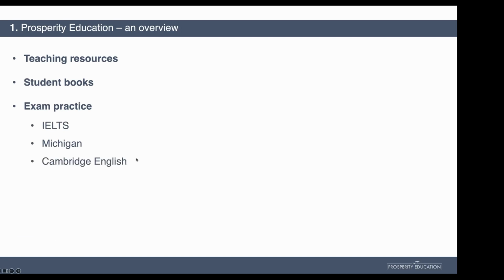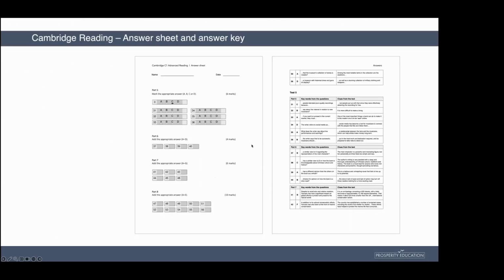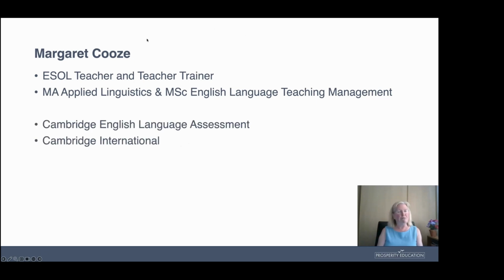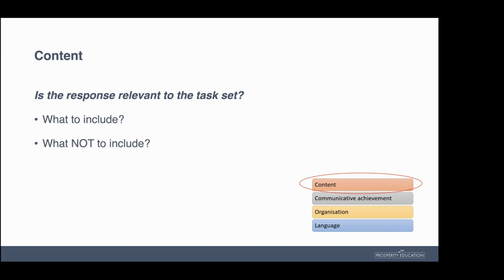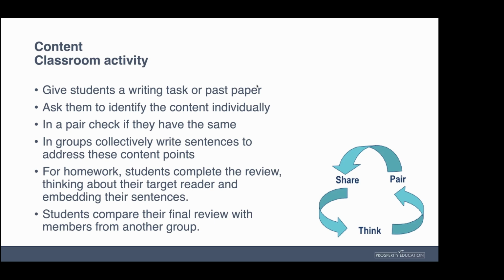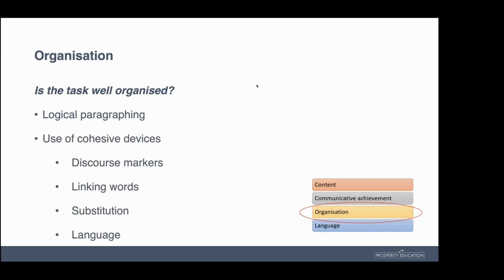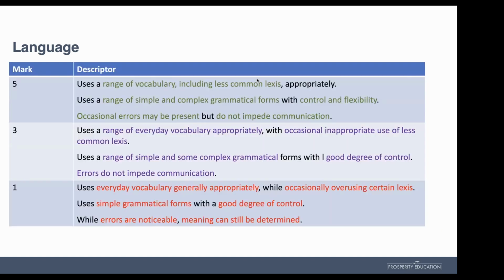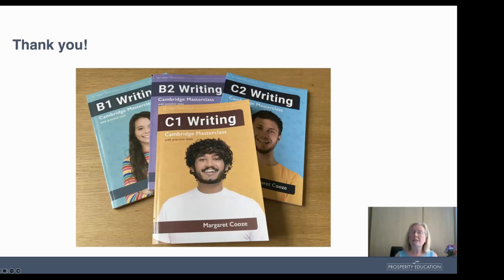CAMBRIDGE ENGLISH EXAM-PRACTICE MATERIALS | B1–C2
CAMBRIDGE ENGLISH EXAM-PRACTICE MATERIALS | B1–C2 – with Tom O’Reilly (Prosperity Education)   *For Secondary School Teachers

An overview of Prosperity Education’s exam-preparation resources for the Cambridge English exams: Reading, Use of English, Listening, Speaking and Writing.

** Includes tutorial: Cambridge Writing Masterclass: How to utilise the Cambridge mark scheme in the classroom, by Margaret Cooze.
Margaret Cooze holds an MA in Applied Linguistics and an MSc in ELT Management, and has worked in senior-examiner roles at Cambridge Assessment and CAIE. She is the author of Approaches to Learning and Teaching English as a Second Language (Cambridge University Press).

Tom O’Reilly is the director of Prosperity Education, a publisher of digital and print educational materials, and the founder of ORP Cambridge, an established supplier of comprehensive project-management and editorial services to educational publishers, schools and authors. Tom is a qualified Agile project management practitioner with rounded Academic and Educational publishing experience. He has worked for the Tribune Media Group, Cambridge University Press and Cambridge-Hitachi, and as an independent contractor for clients including Pearson Education, Hodder Education, Cambridge International Examinations, Cambridge Assessment and Cambridge University Press.